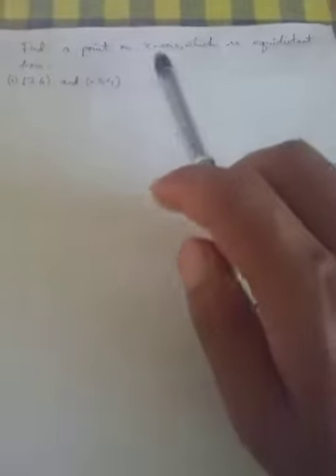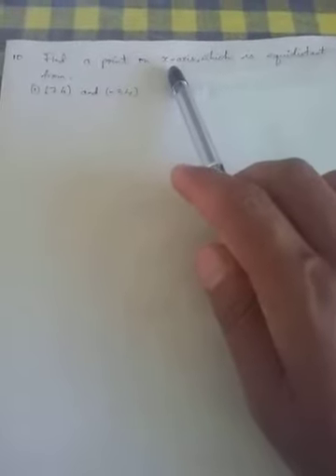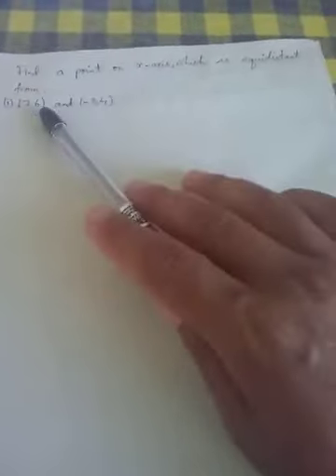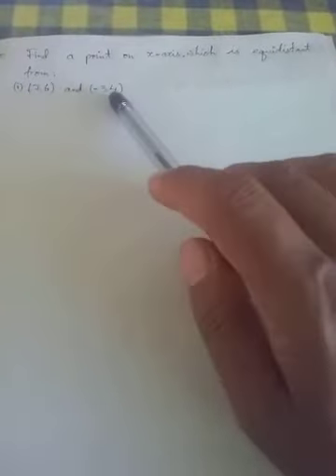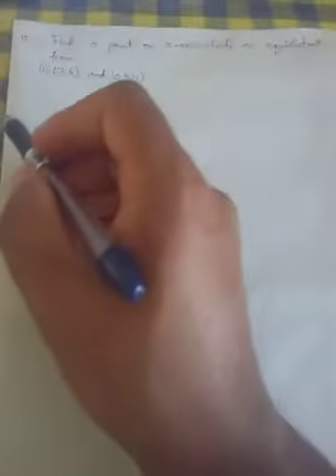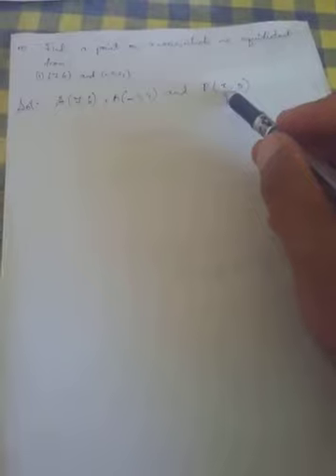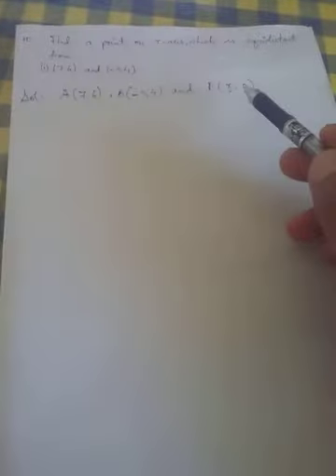Mbose class 10, coordinate geometry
Finding a point which is equidistant from two given points.